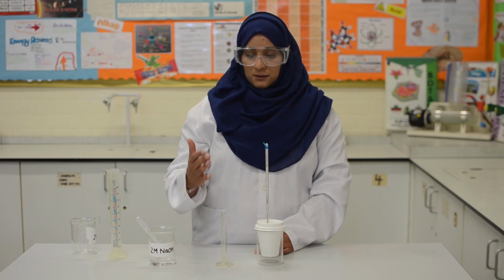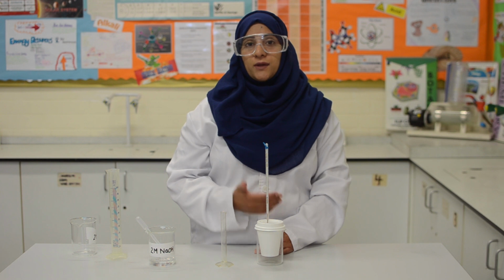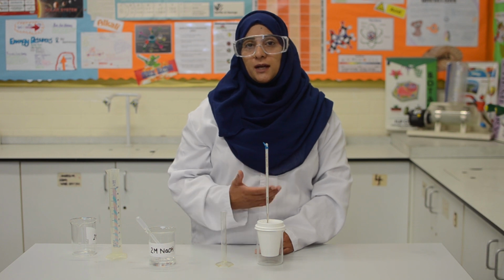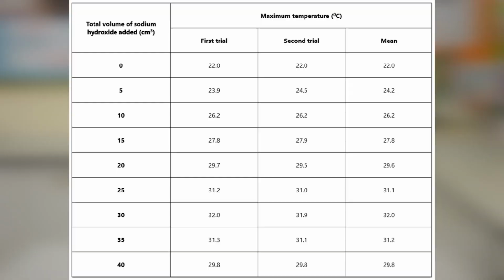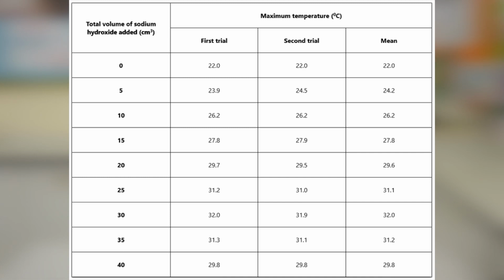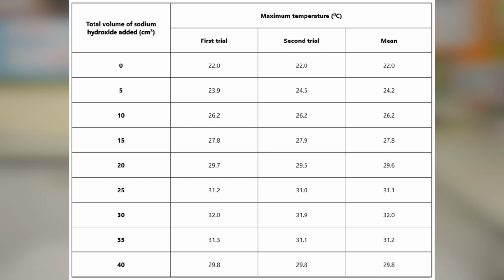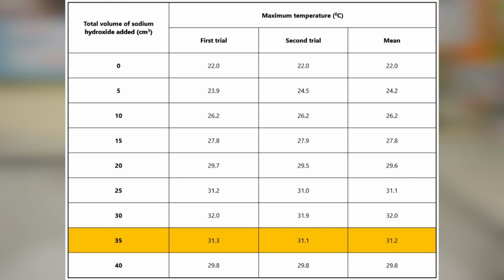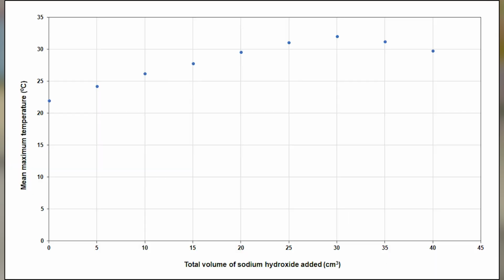Temperature Changes - GCSE Chemistry Required Practical